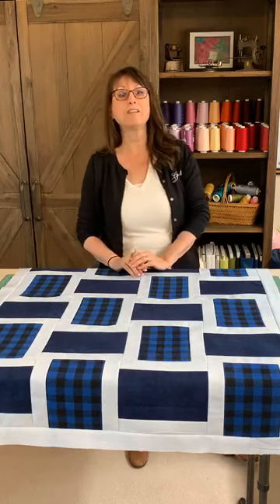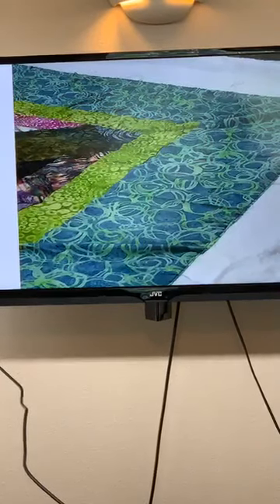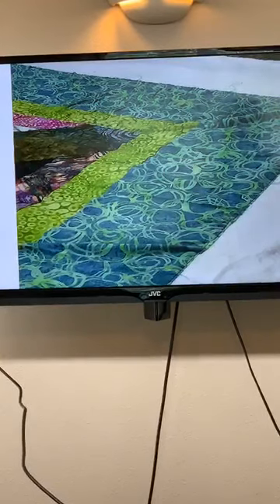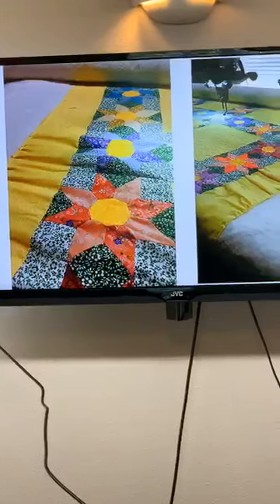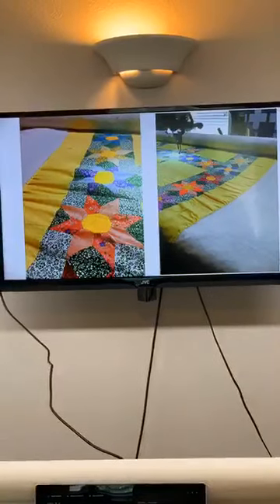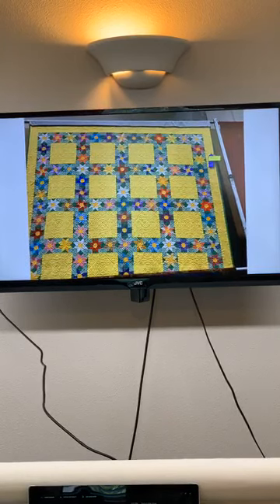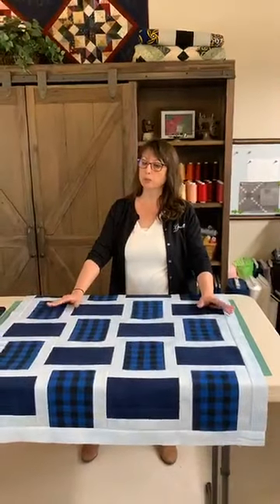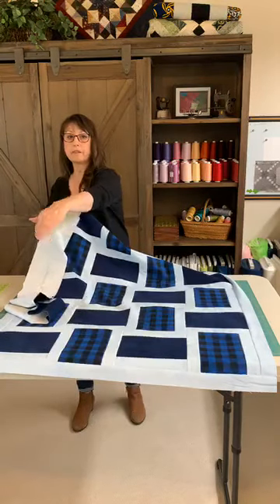Flat Borders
DeAnn Perrigo teaches us how to put on borders so that they lay flat.